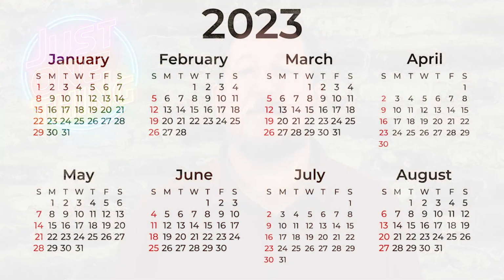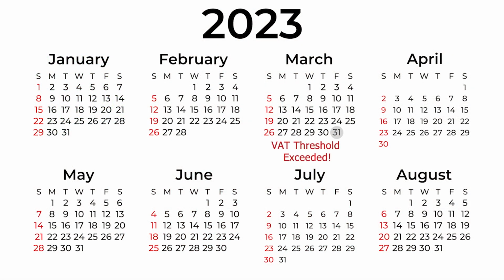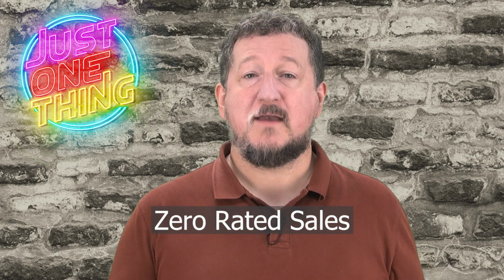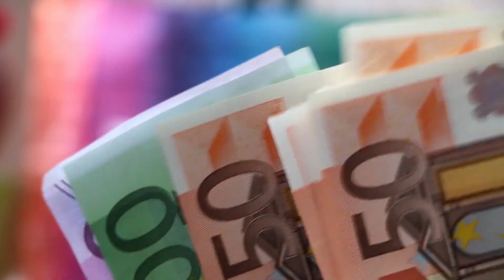VAT Registration Simply Explained By A Qualified Accountant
In this video we cover the in's and out's of VAT registration - when you have to register, how you register, and why you might register even when you don't need to!

Chapters:
00:00 Introduction
01:00 What is VAT?
01:48 When MUST you register for VAT?
05:33 Why businesses typically avoid VAT registration
07:08 Why you might voluntarily register for VAT

If you'd like to work with us on your business, visit our firm's and complete the contact form. If you're already working with us and want to discuss any of the topics in this video, please do get in touch with us.

Calendar Image Image by Vectonauta on Freepik